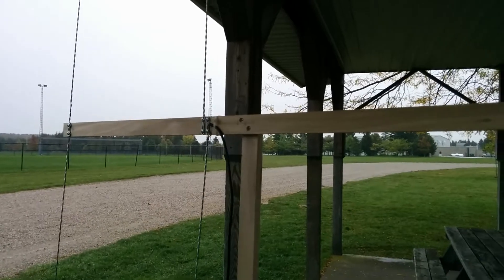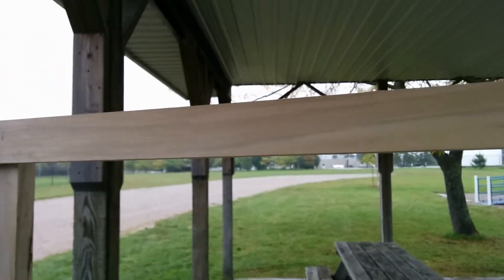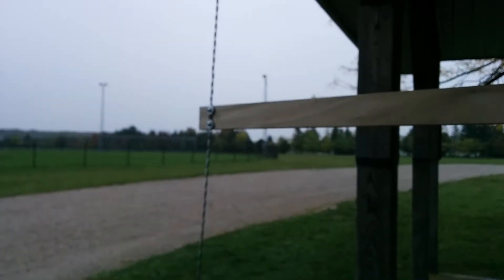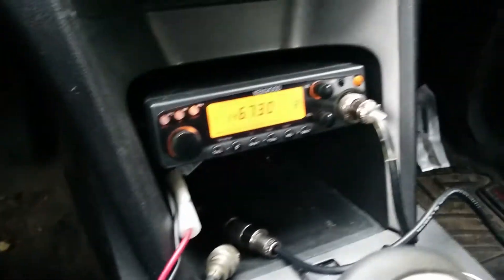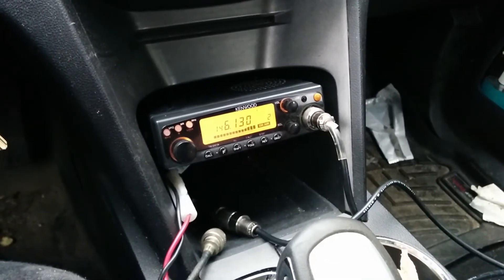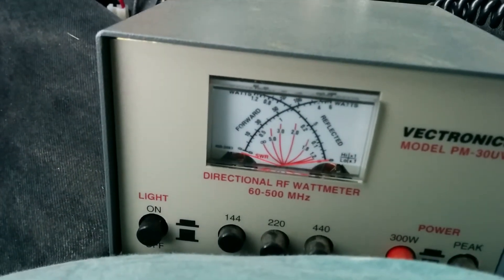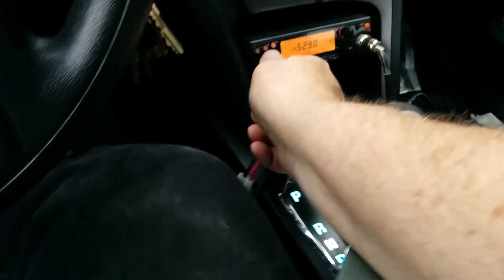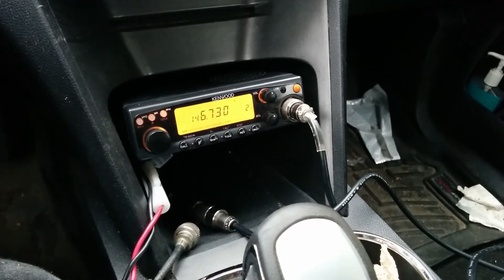3 Element home brew 2M yagi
A home brew 3 element yagi built on a small budget for portable set ups.
The Repeater in Paisley is 25 kM from where I was set up. VE3RTE
The repeater in Berkeley, not Beverly, is 60 kM. VE3CAX

I posted write up about the project on the Georgian Bay Amateur Radio Club Forum.
here is a link to that thread.
73s,
Rob, VE3PCP.